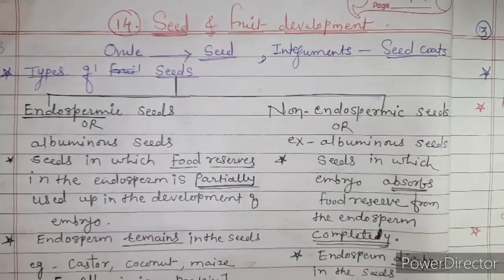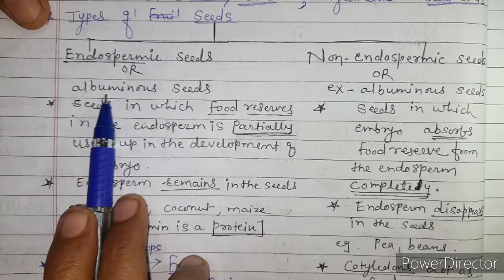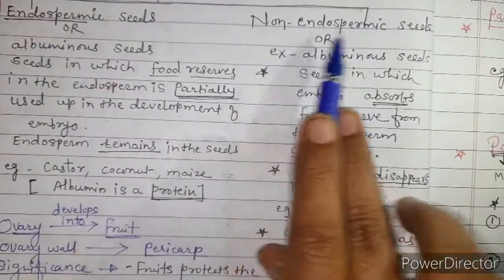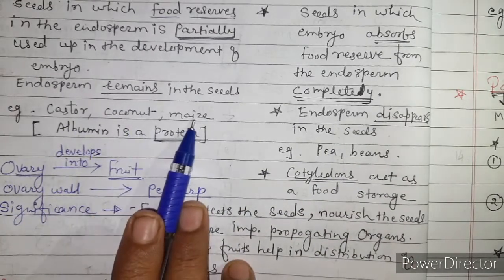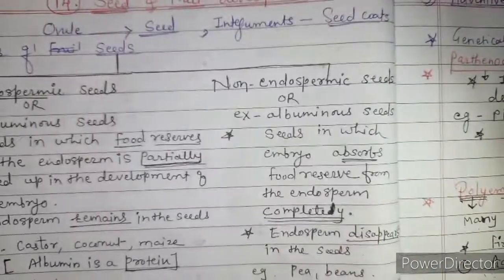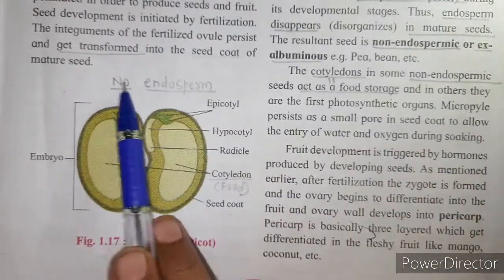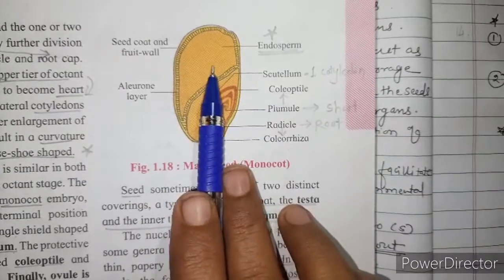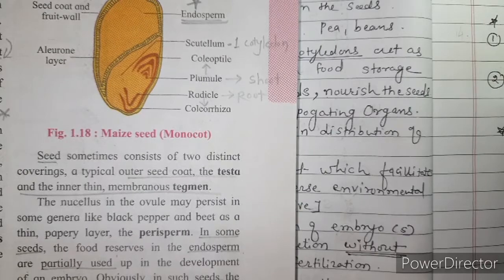Lecture-ch-1-Topic- Seed & Fruit Development